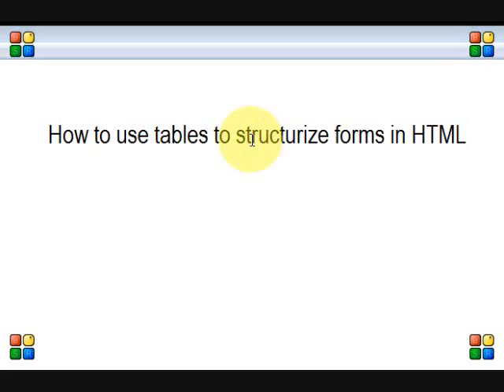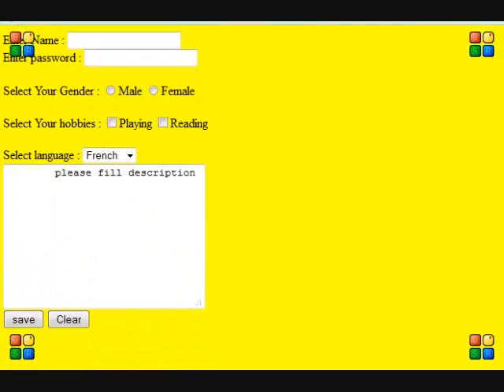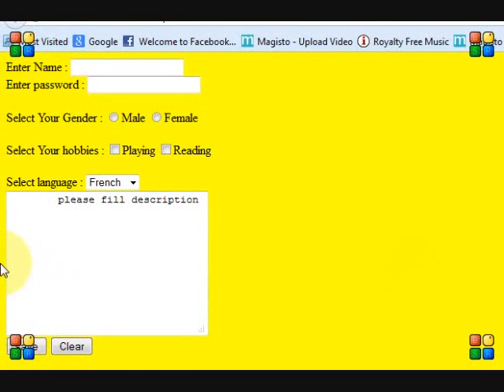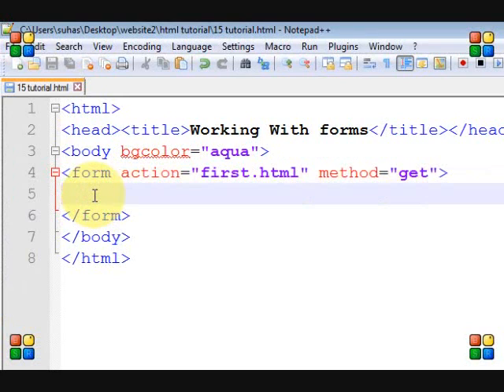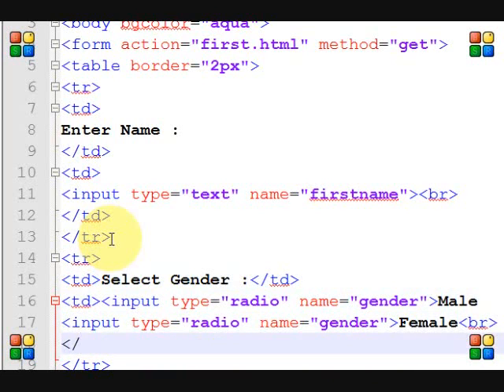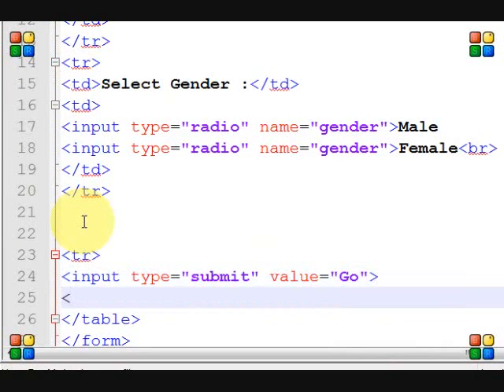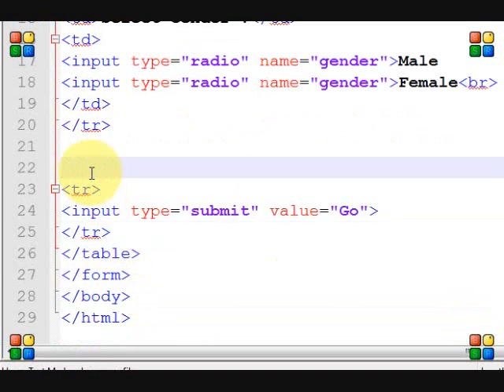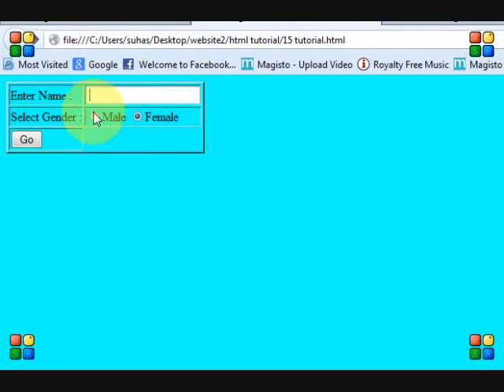Html form controls in table - how to use tables to structure form controls in html?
Html form controls in table - how to use tables to structure form controls in html? learn how to create structured form using table in html page.

Best Html Tutorial 2017 - learn with us to get best experience of learning of html.

Learn Eternity (Don't stop learning!) provides educational videos related to software designing, software development, Digital marketing and many more..

We will solve your queries like:
How to make a website using table tags of html?
how to divide webpage in several  parts?
how to hide scroll bar of table in html?
what is table and use of table attributes in html?

What is table in html:
The HTML tables allow web authors to arrange data like text, images, links, other tables, etc. into rows and columns of cells. The HTML tables are created using the table tag in which the tr tag is used to create table rows and td tag is used to create data cells.